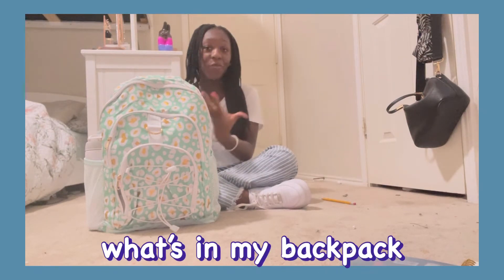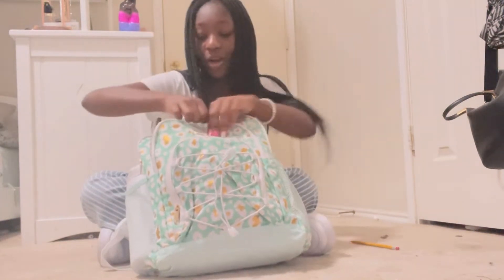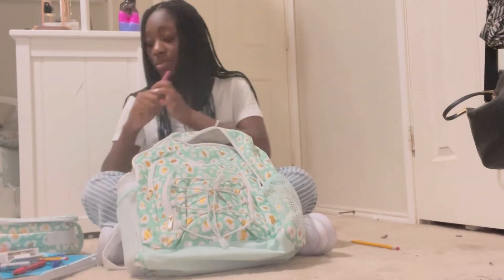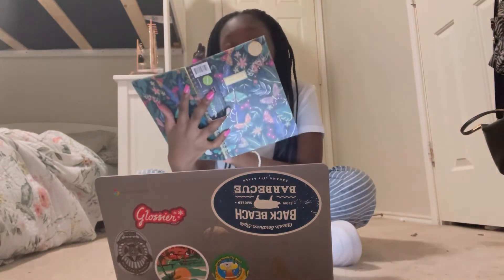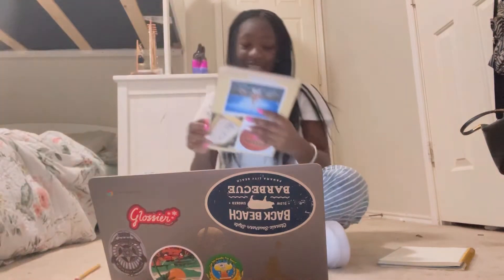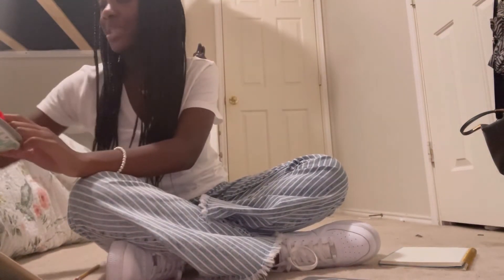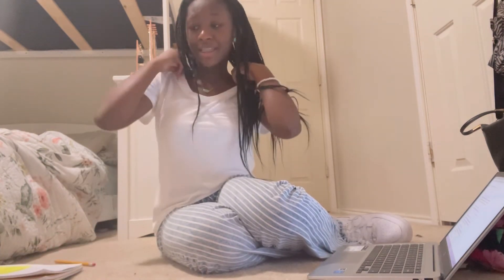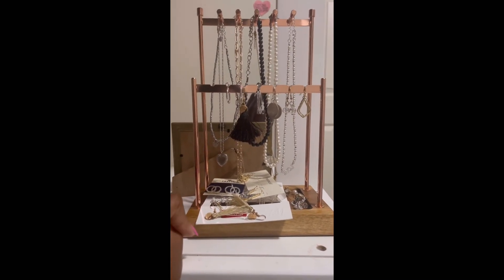What’s In My Backpack 2022!!!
Hey guys I am back with another video. In todays video I decided to do a what’s in my backpack because I have been seeing it al over YouTube. It was so much fun to film. I hope you guys enjoy this video!

Q&A
How old am I? 13 years old started 8th grade
What days I post on? Tuesdays

Link to jewelry stand